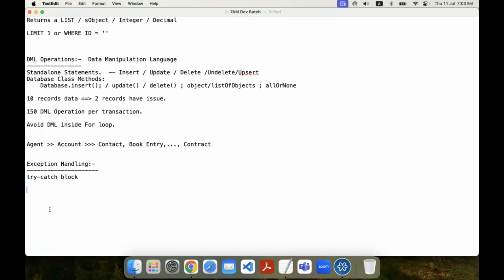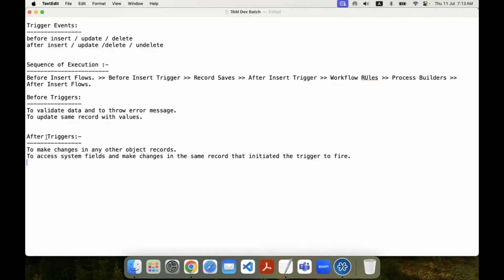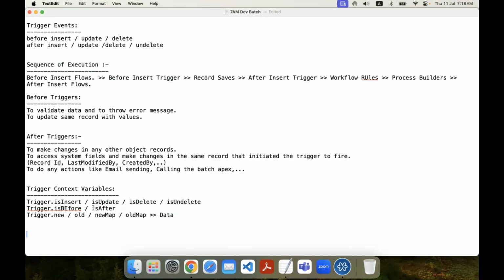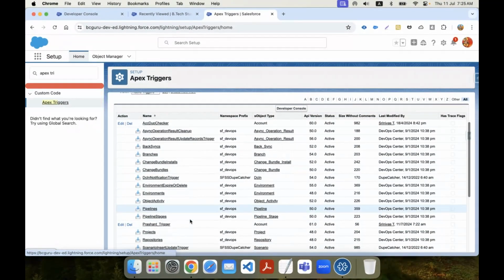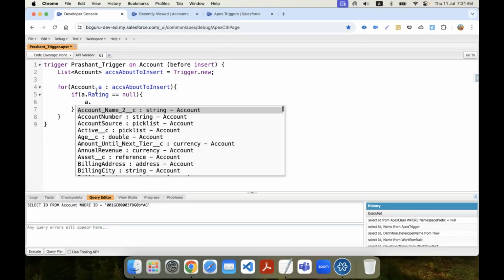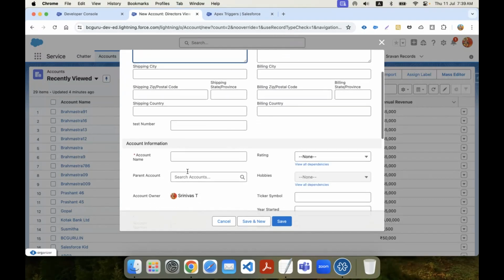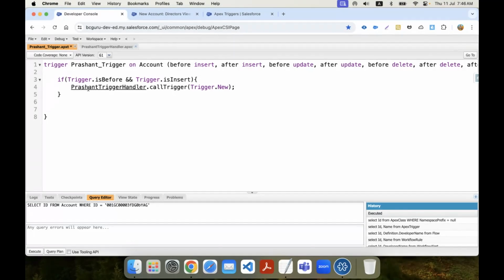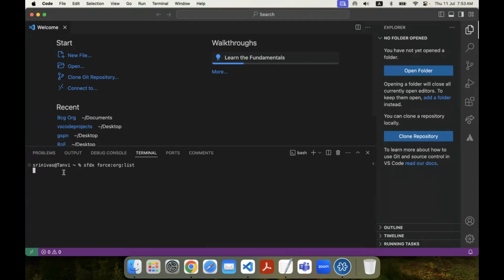Salesforce Training Videos - Apex Triggers Session